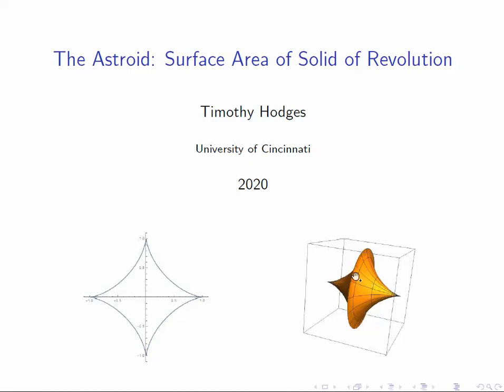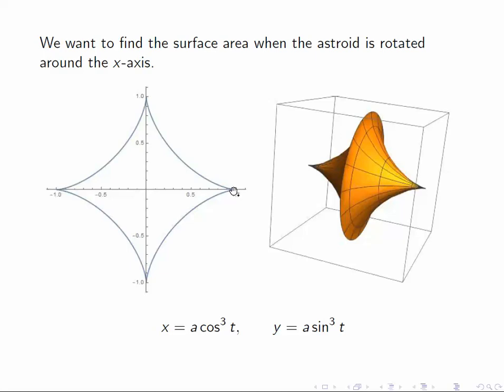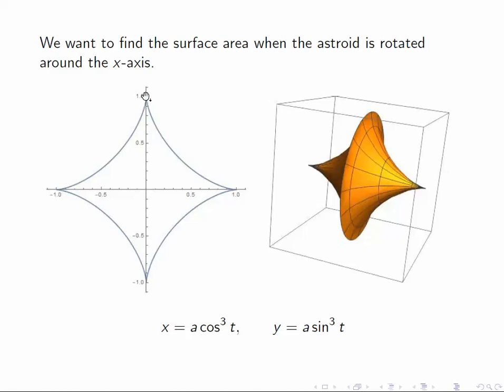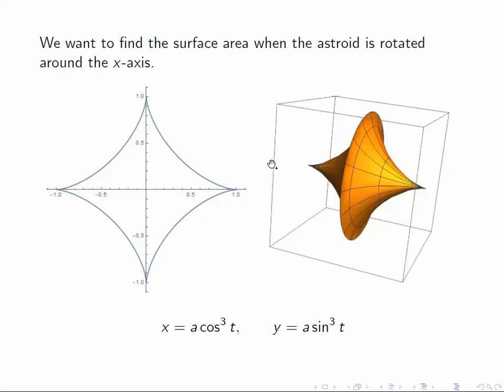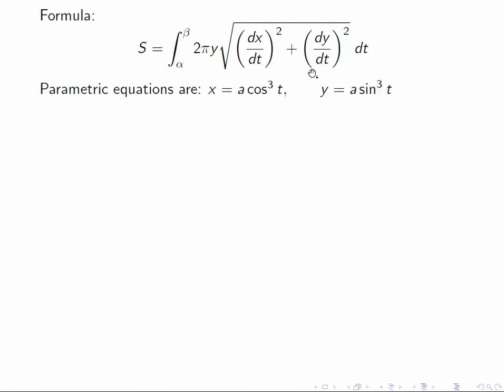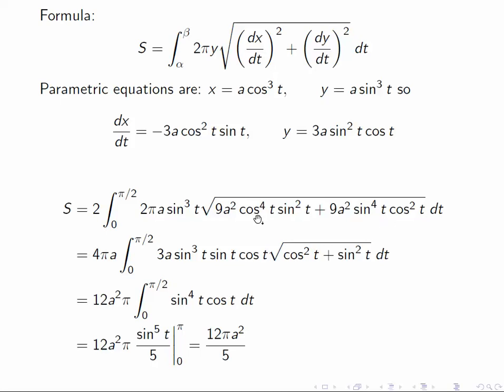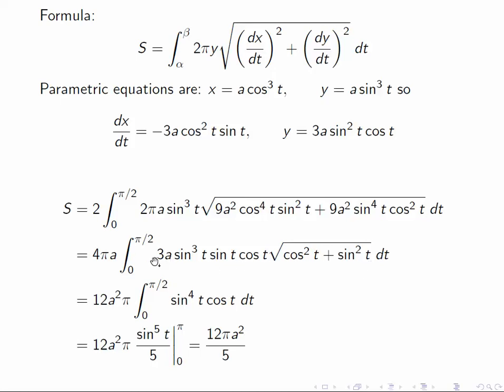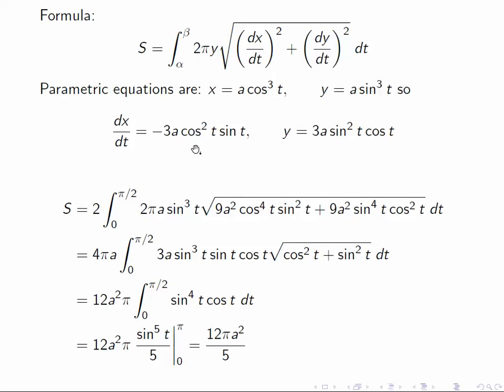Surface Area of Solids of Revolution in Parametric For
We find the surface area of the solid formed by rotating the astroid around the x-axis